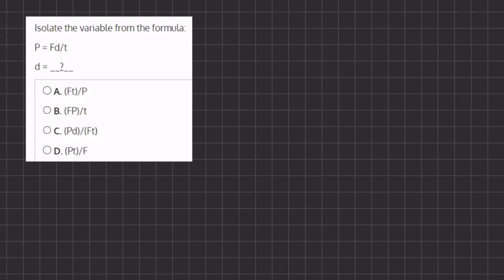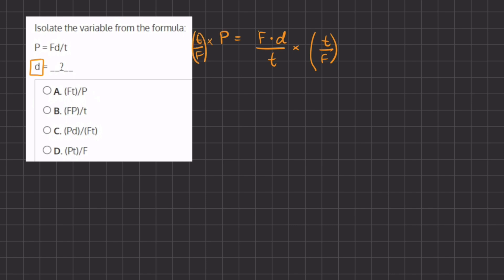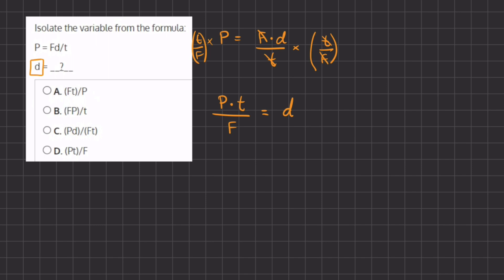Isolate and Define Variables Video Solution 3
In this practice drill, you will encounter algebraic formulas, which are based on several variables. Your goal is to isolate a certain variable and to define its value based on the other variables.